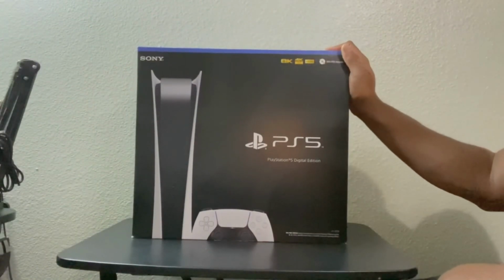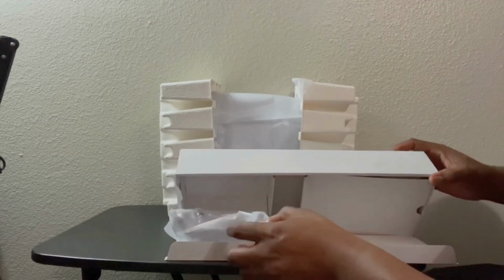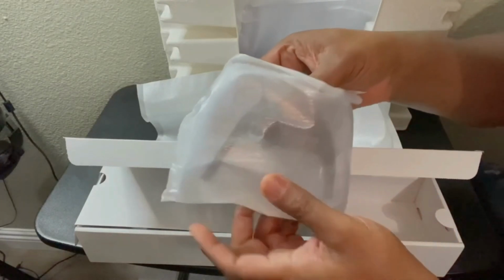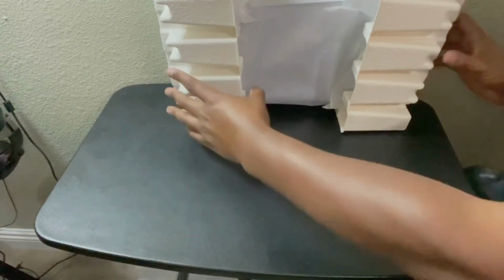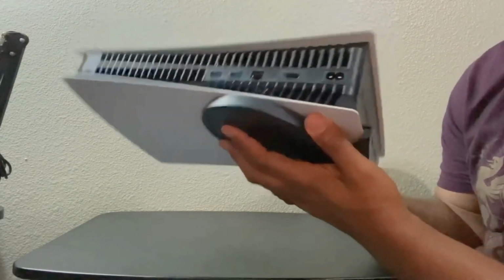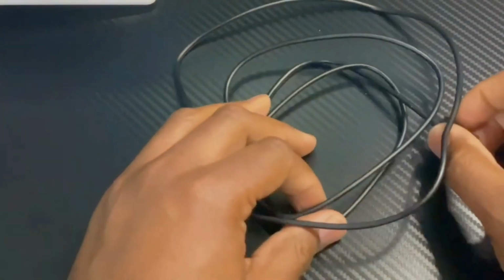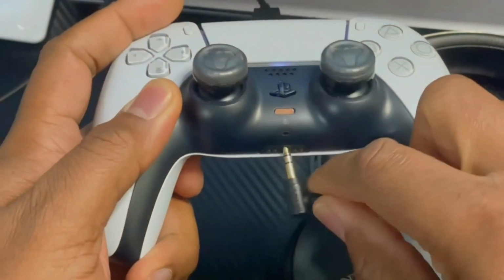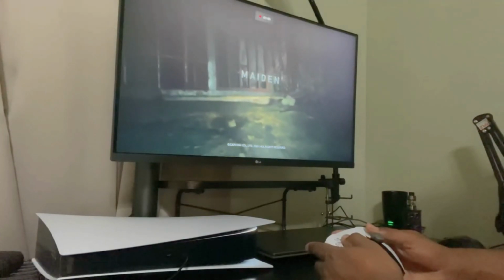PlayStation 5 Unboxing and Duel Sense Controller | The Breakdown "Review, Display, and Testing"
Sony PlayStation 5 Unboxing and Duel Sense Controller Breakdown "Review, Display, and Testing."